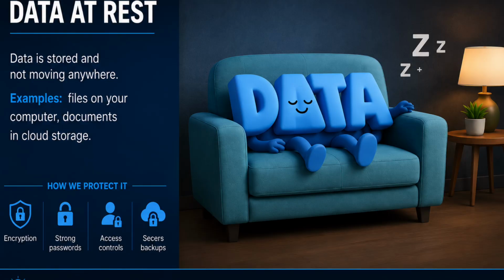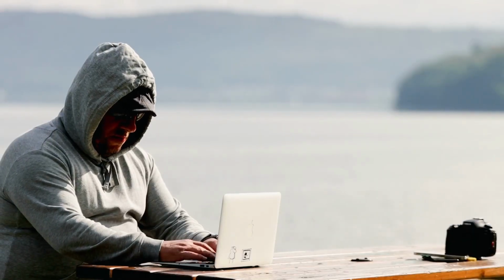Data @ Rest, In Use, & In Transit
CYB-505 Data Assessment